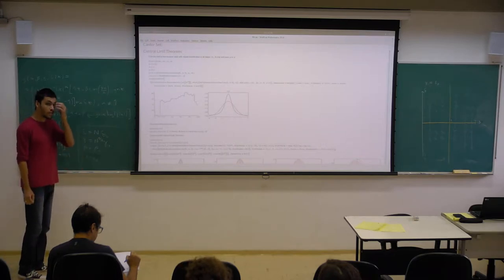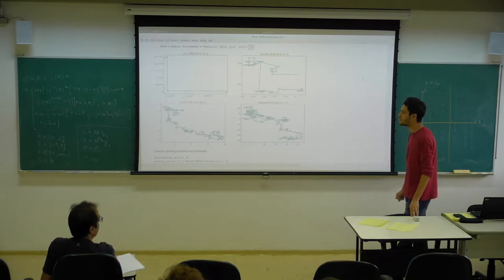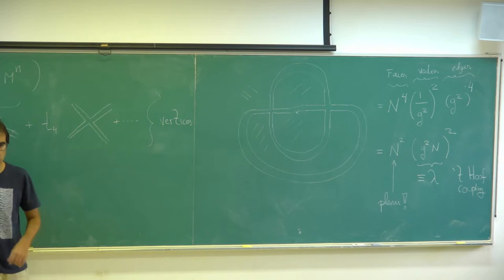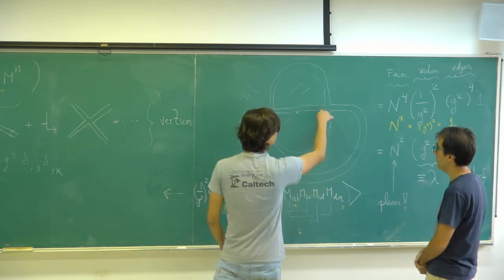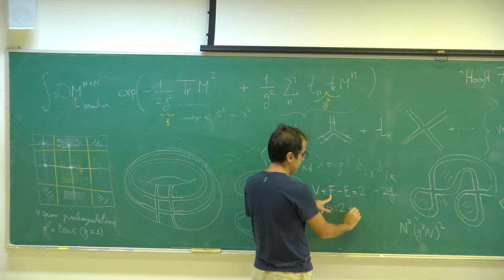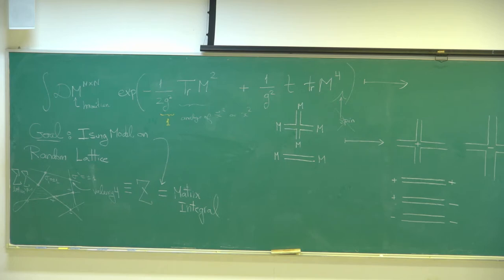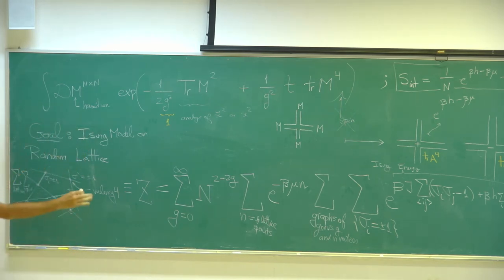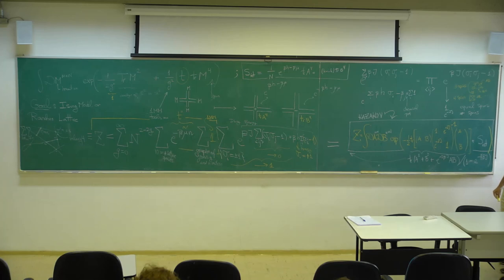Statistical Field Theory - Lecture 6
Curso: Física Estatística aplicada à Teoria de Campos